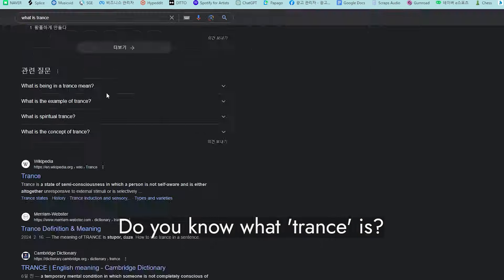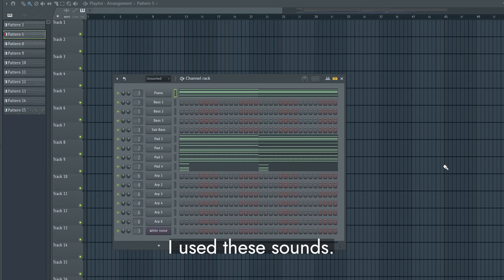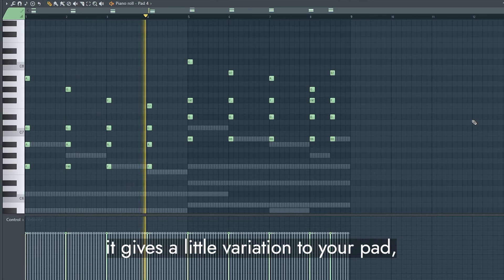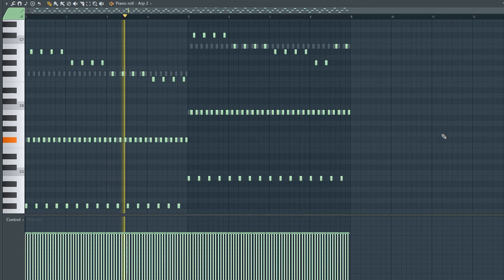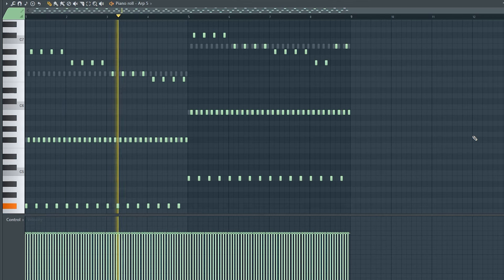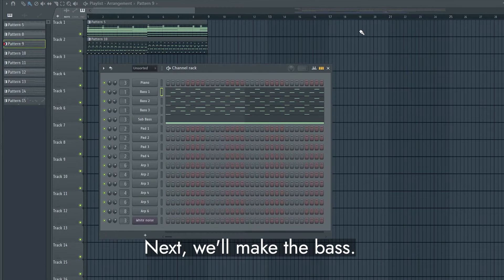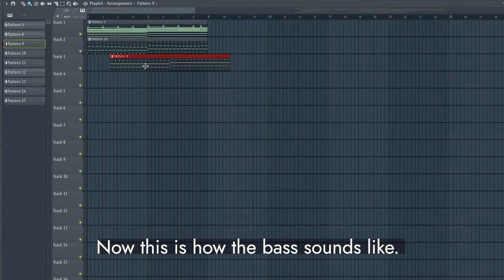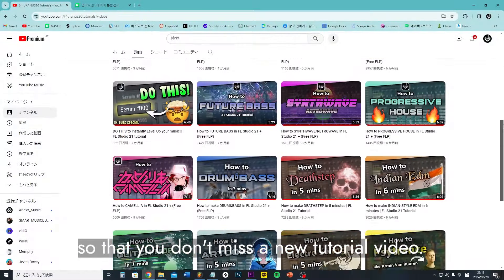How to make TRANCE in FL Studio 21 + (Free FLP)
It literally takes you a second, and you can always change your mind.